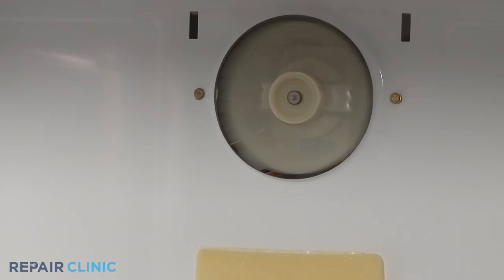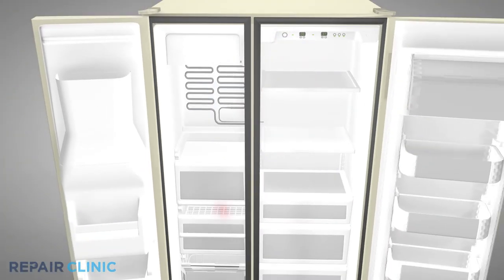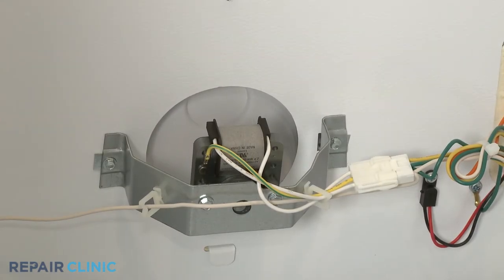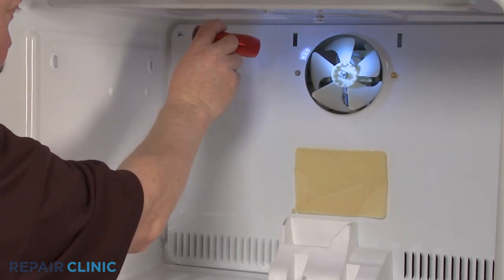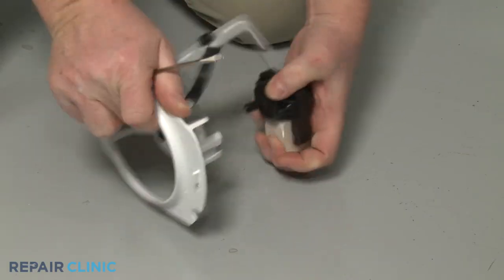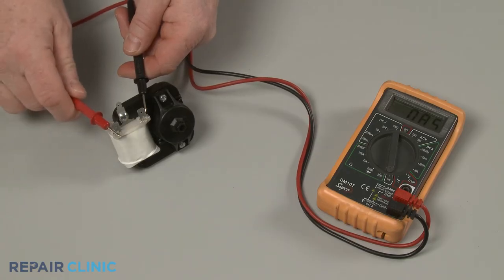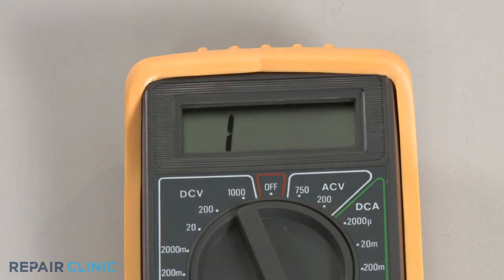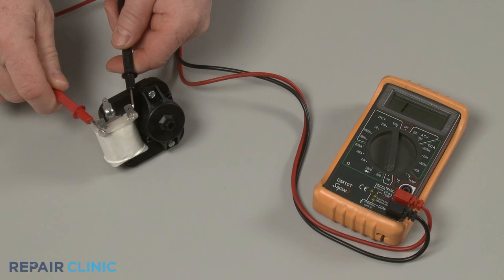Refrigerator Evaporator Fan Motor Testing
This video provides information on how to test an evaporator fan motor. The motor is a commonly replaced part on a fridge that isn’t cooling properly.

Other commonly replaced refrigerator parts are:

Defrost thermostat
Damper control assembly
Thermistor